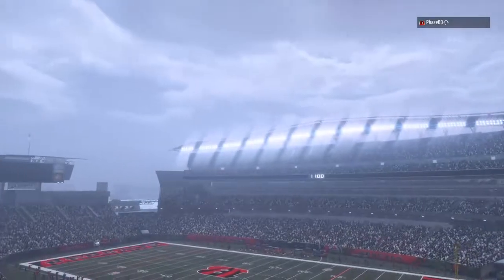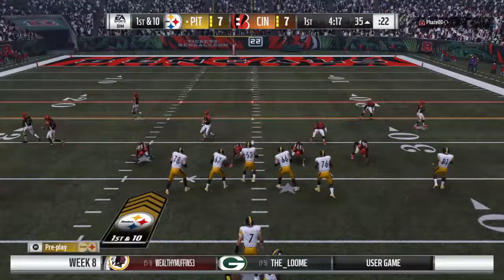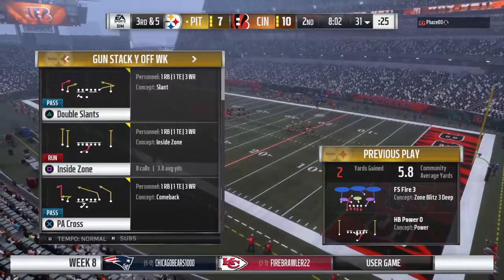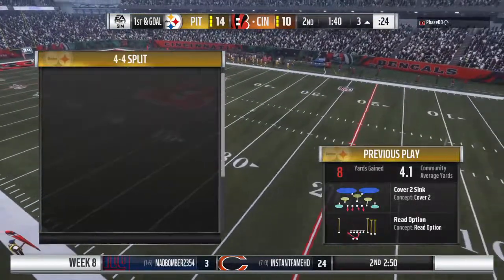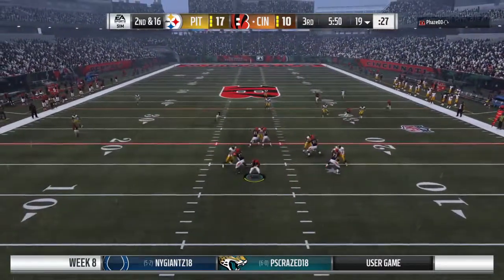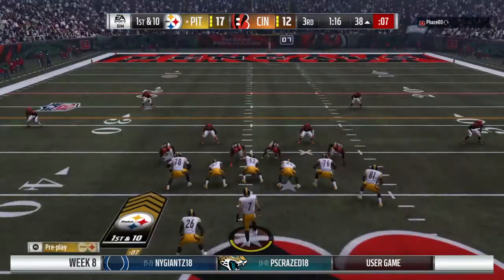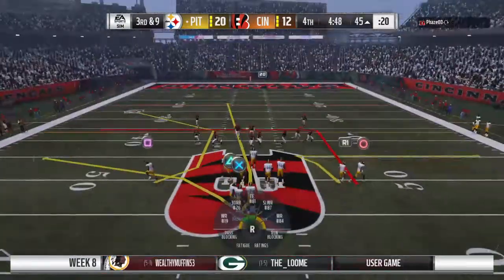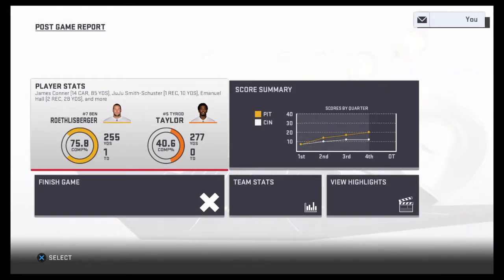BFGO Week 8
Madden & Gaming content